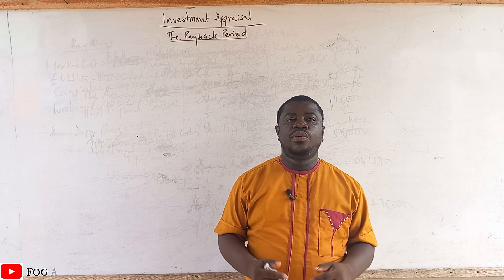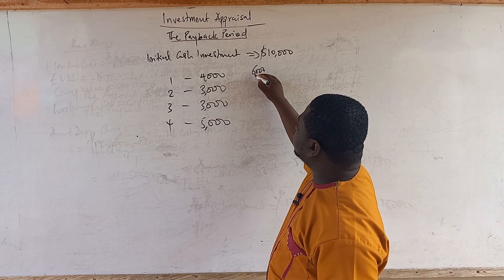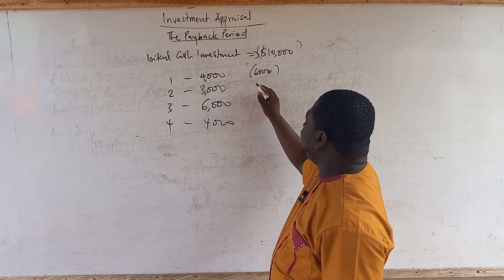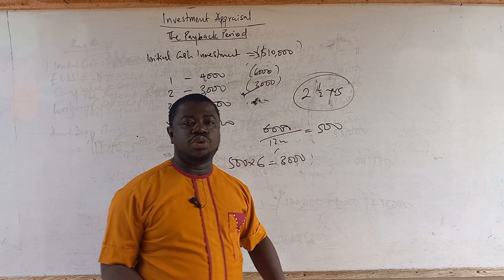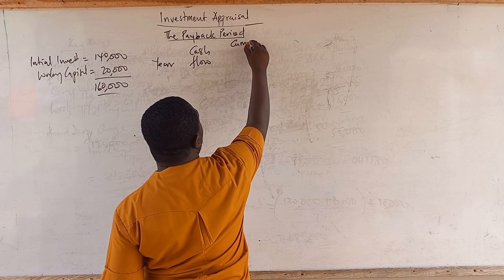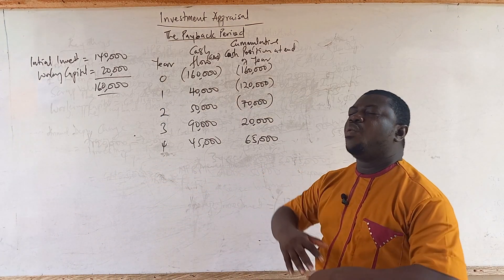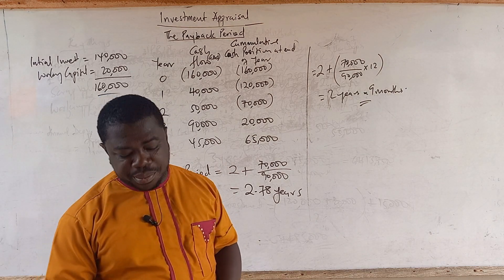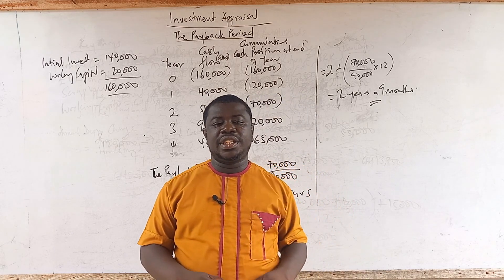INVESTMENT APPRAISAL (PART 2)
This video explains the explains the payback period and solves a practical question